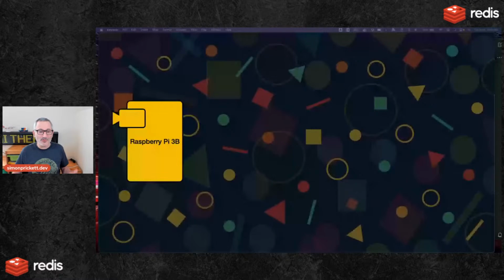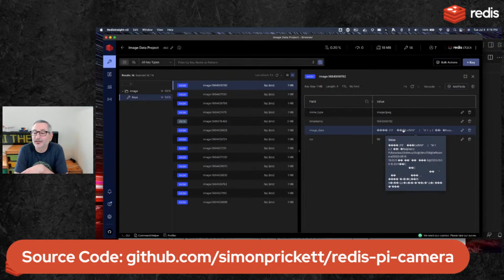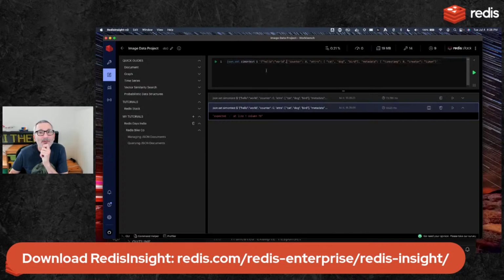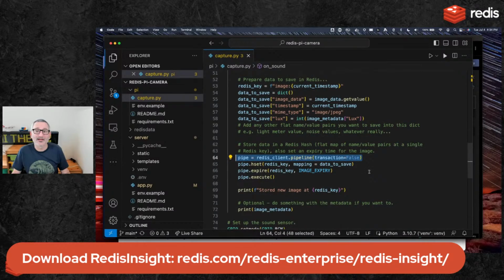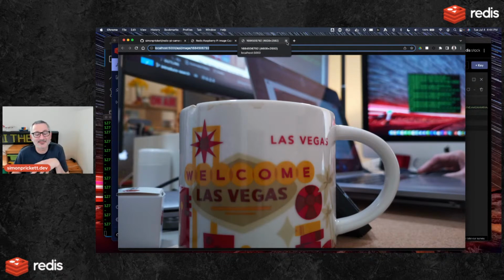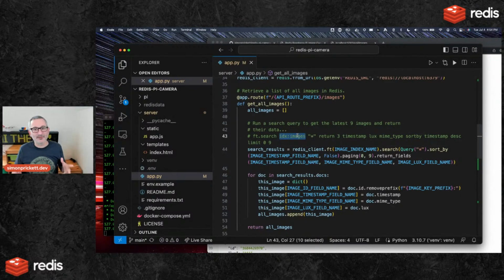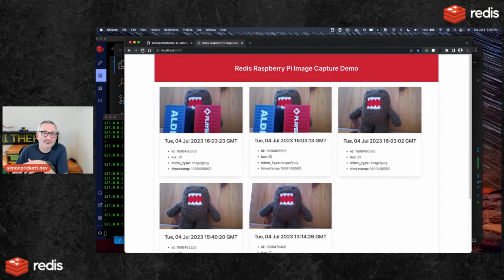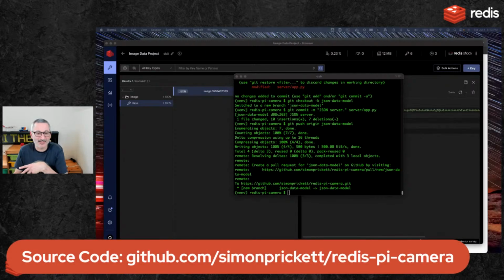Simon's IoT Show: Searching and Indexing Image Data with Redis Stack and Python - Episode 4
In this episode Simon continues to enhance his Raspberry Pi photo capture application to take advantage of the search capabilities of Redis Stack.  See how easy it is to change the data model from Hashes to JSON documents!  Expect to see coding in Python with the Flask framework.